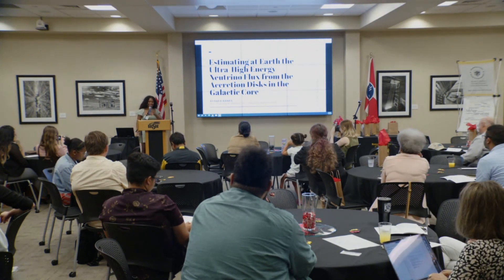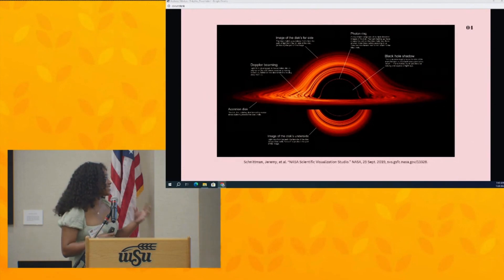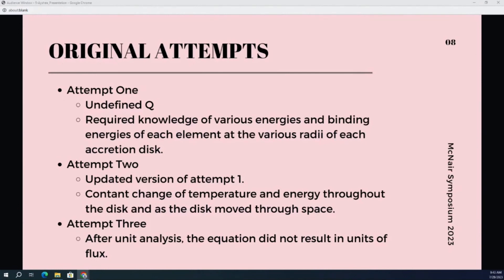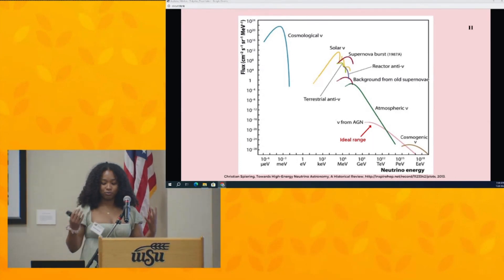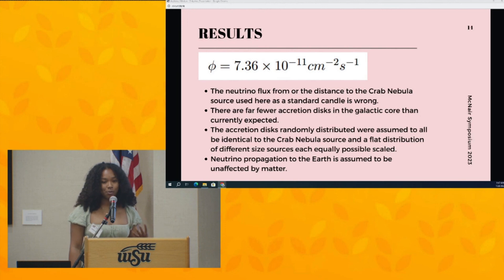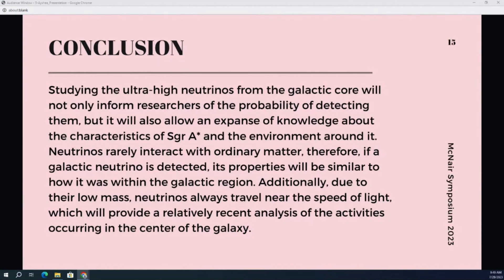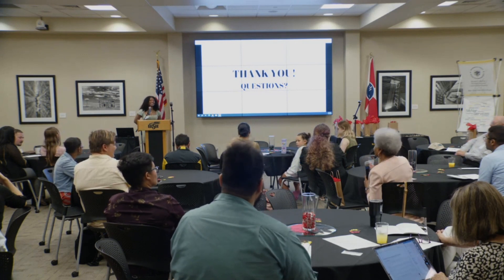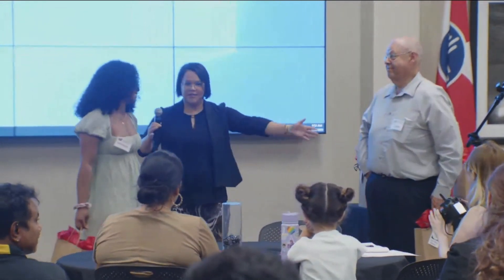2023 McNair - Ayshea Banes